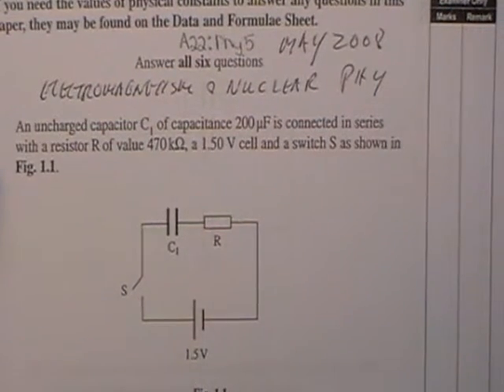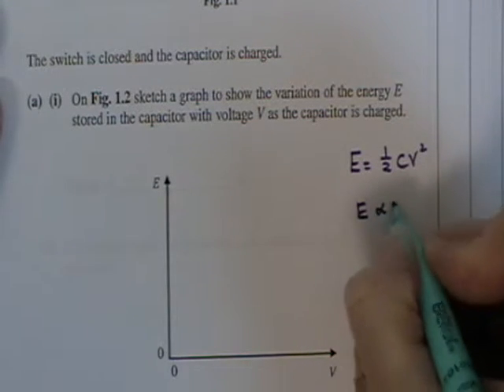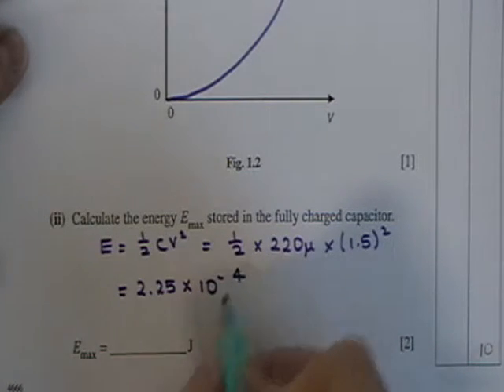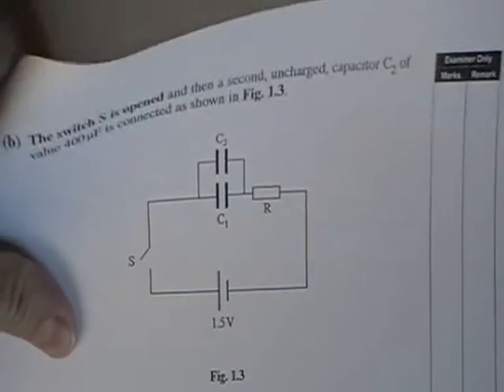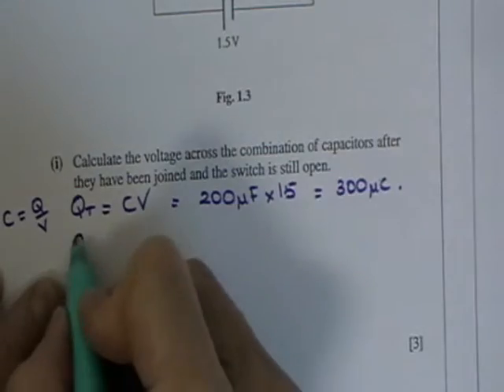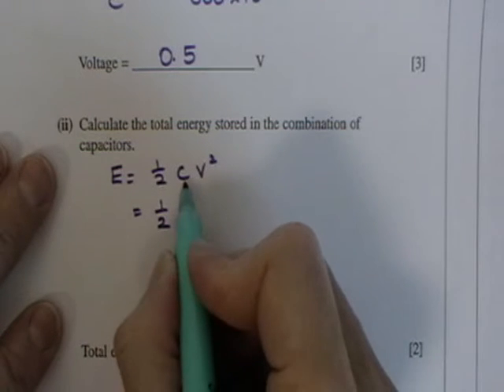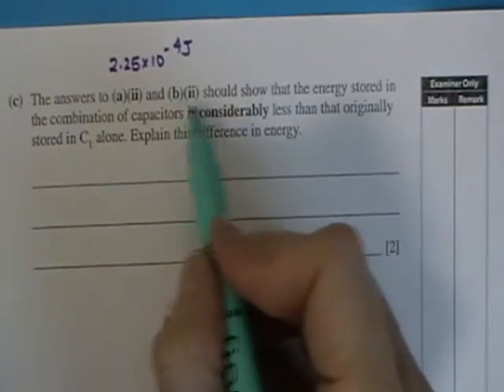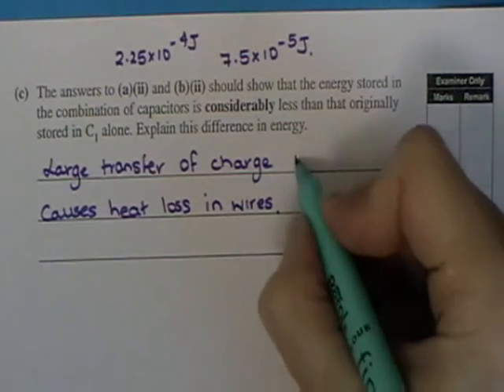A2physics_A22Capacitors_p.p.E_May2008_qu1.wmv